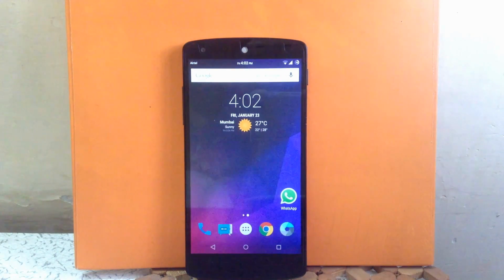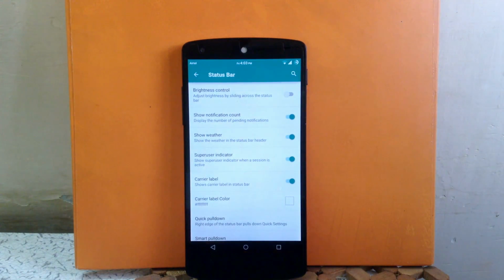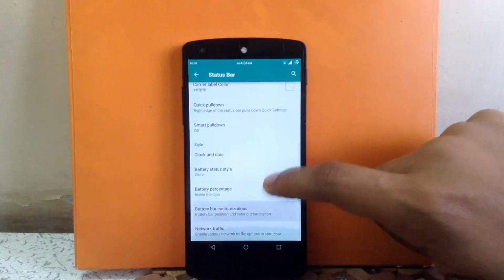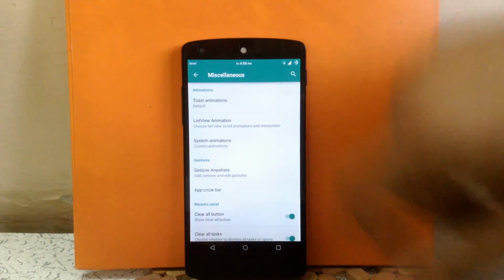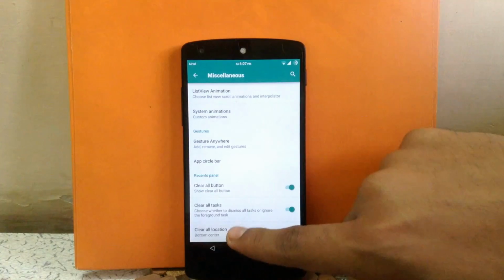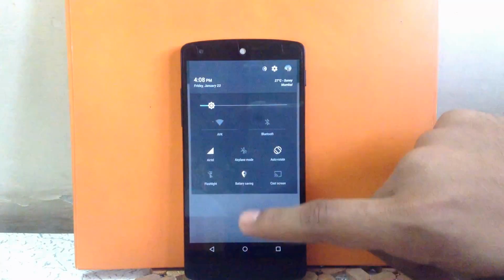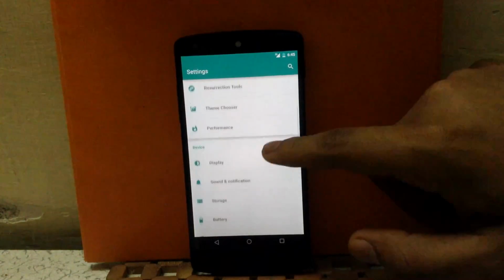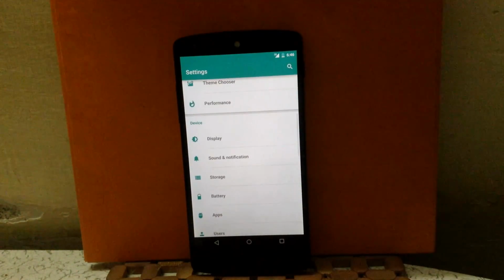Resurrection Remix ROM for Nexus 5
Resurrection ROM is based on Cyanogenmod 12. This ROM is stable, smooth & great in terms of battery life. This ROM has nearly all the customization. The ROM has good theme & the dpi of ROM looks great. The battery life of ROM is good. It will last you for a whole day with SOT of about 3.5 - 4 hrs. I will recommend to check out this ROM. Link for ROM is given below :

Gapps are provided on the above link.

Follow me on :
Google+: AVKAppReviews